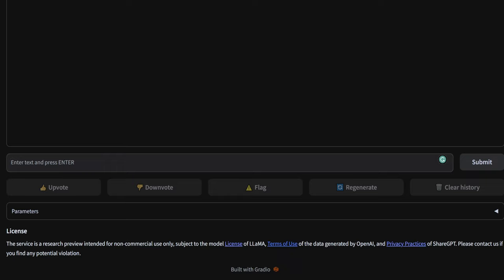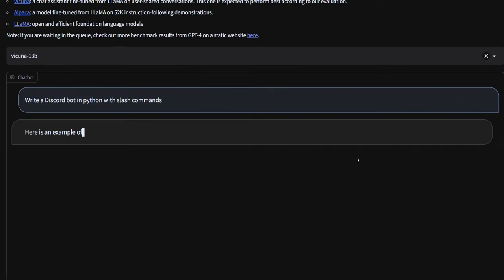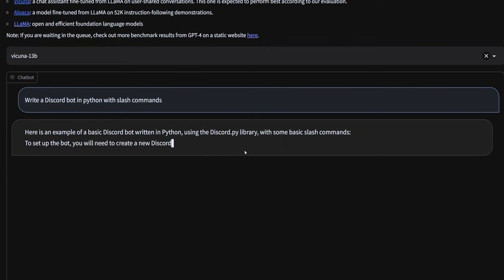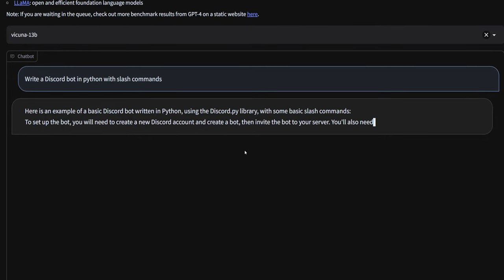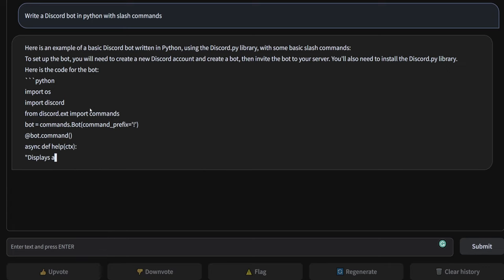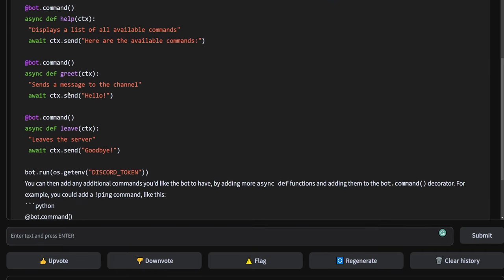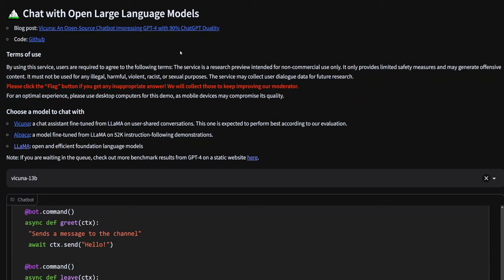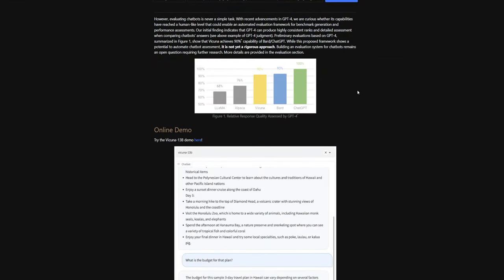Vicuna - LLaMA's big brother (TRAINED WITH GPT4)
Timestamps:
00:00 Introduction
00:21 What is Vicuna?
00:30 How it compares to ChatGPT
00:53 My personal benchmark
01:19 Benchmark output
01:33 How it compares to LLaMA & Alpaca
02:05 Vicuna Blogpost Evaluation
02:20 Bard
02:30 Are there filters?
03:14 Open-source
03:40 What I'm working on